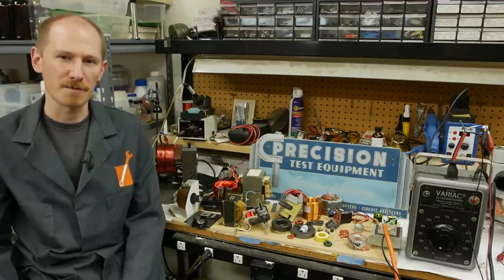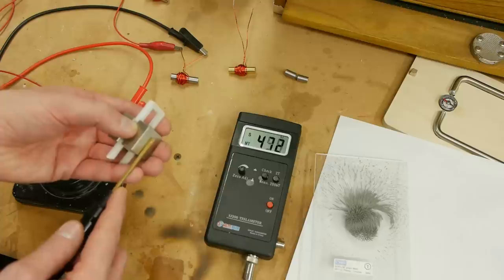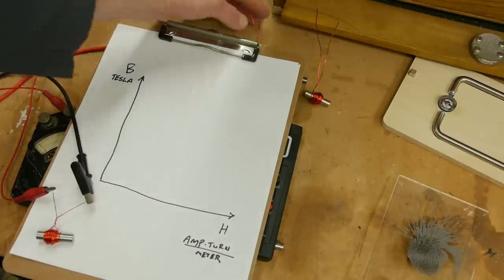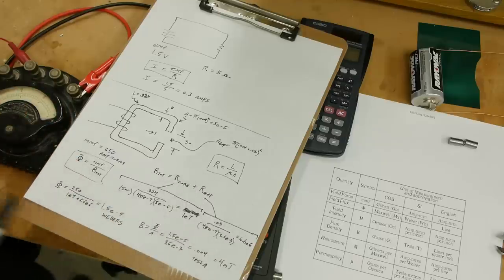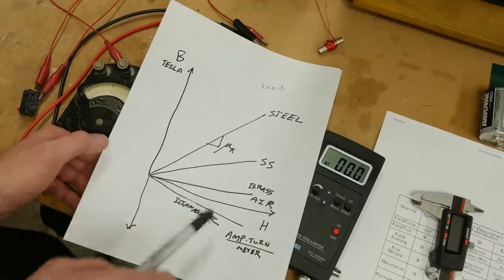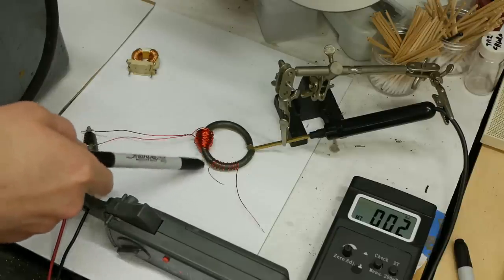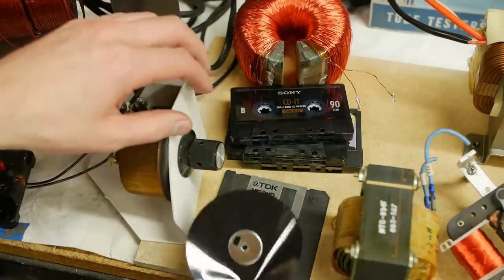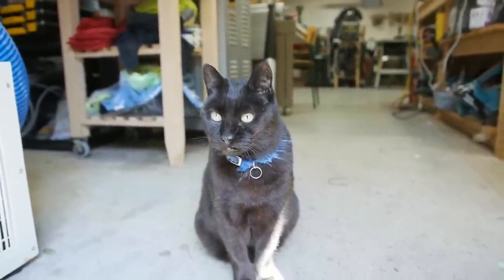Engineering magnetics -- practical introduction to BH curve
A practical introduction to understanding magnetic devices such as transformers and motors.  This video covers BH curves, reluctance, permeability, DC and AC magnetic circuits, and some applications.

CORRECTION:  at 13:48, I  say that permeability can be negative.  This is not true.  All permeabilities are positive.  Diamagnetic materials have permeabilities that are lower than empty space (eg .95 relative permeability).  There is another quantity which is called susceptibility, which describes the ratio between flux carried by a material, and the flux carried by the space which the material occupies.  This quantity can be negative.

Please put questions in the comments, and I'll do my best to answer them!

I apologize that I didn't mention inductance.  This video focuses only on the magnetic side of things.  Inductance is how the electrical circuit interacts with the magnetics.